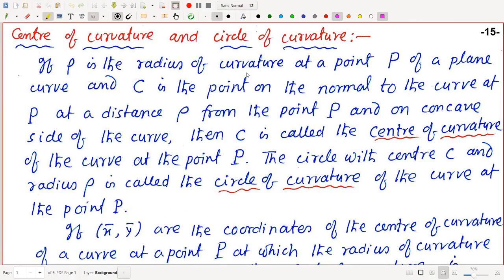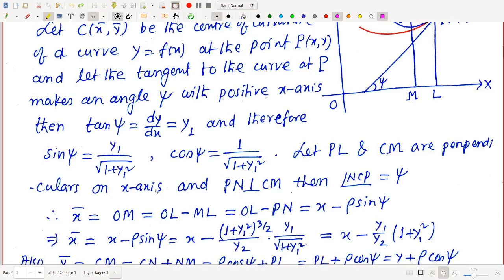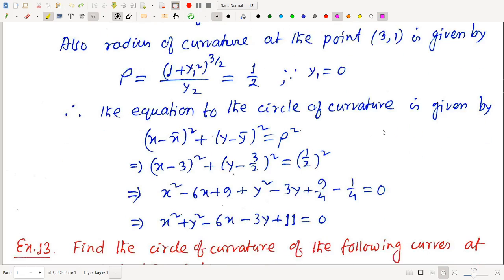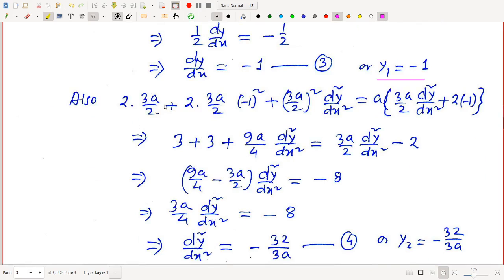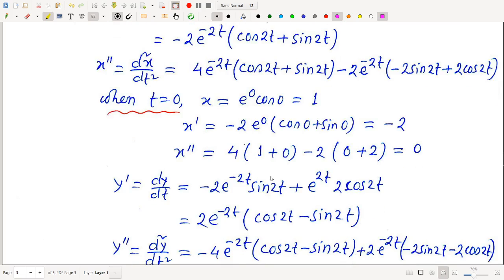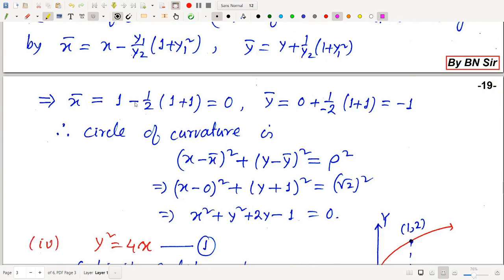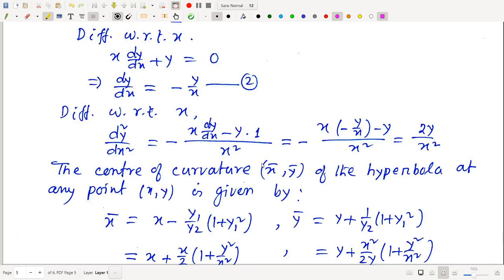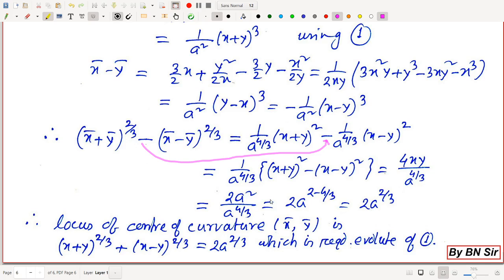Centre of curvature , Circle of curvature and Evoulute